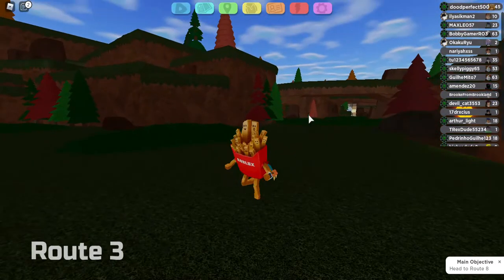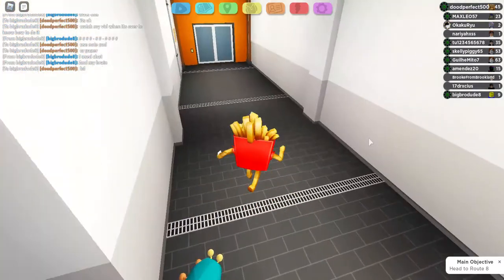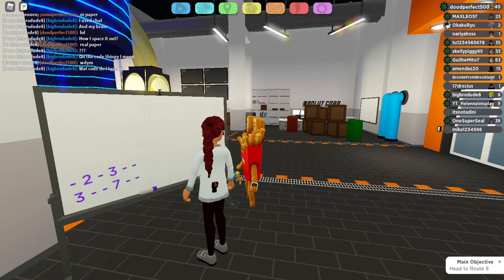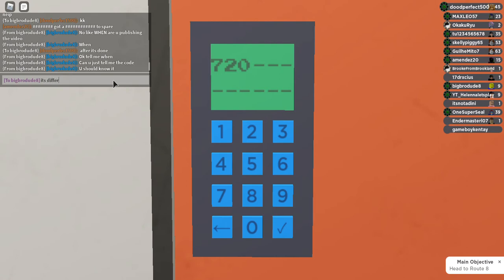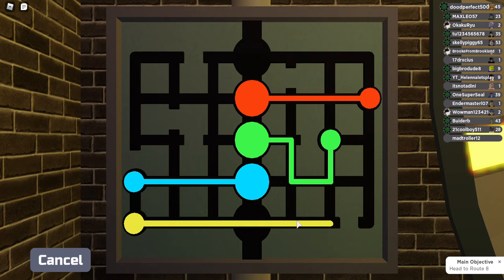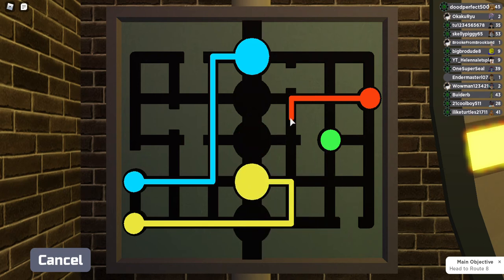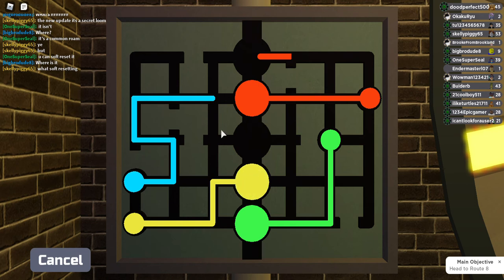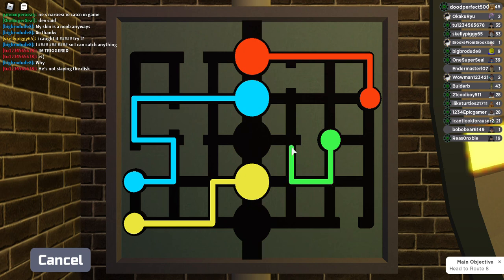Roblox Loomian Legacy Mutagon!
The thumbnail shows that i completed it off camera! Took me a while, but I got it opened eventually! Byeeeeeeeeeeeeeee!